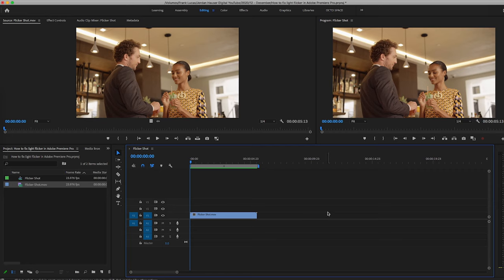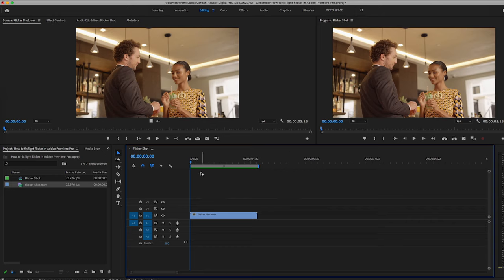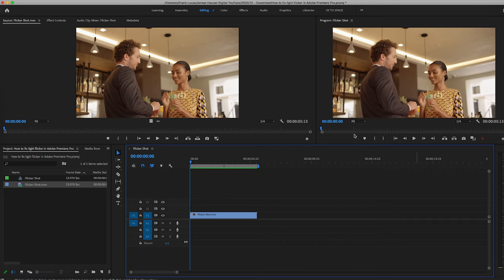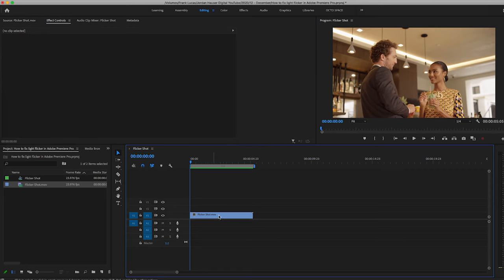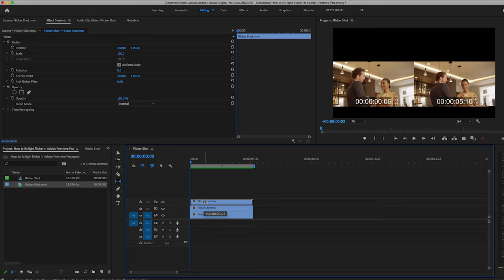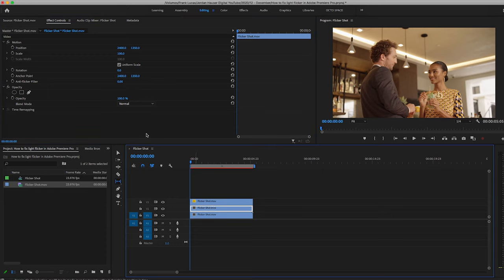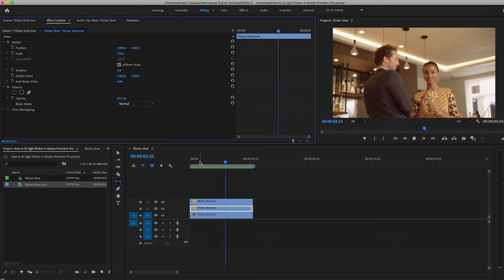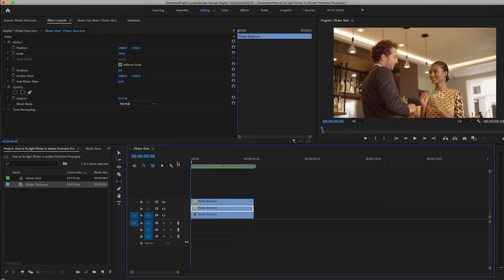How to fix light flicker in Adobe Premiere Pro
Today I wanted to address a problem that always seems to creep up... Light Flicker. Light flicker seems to happen when shooting in higher frame rates like 60fps or 120fps. Here is a little trick on how to fix light flicker in Adobe Premiere Pro, Final Cut Pro, or any other editing program out there.

MUSIC & GRAPHICS
BEST MUSIC FOR CREATORS (Get 2 extra months)